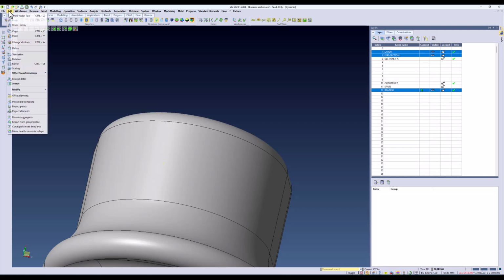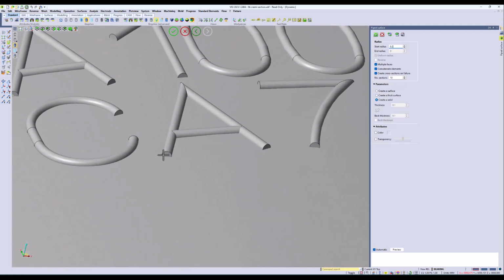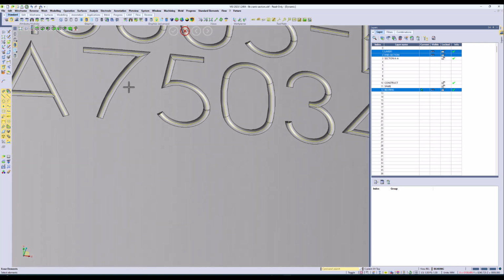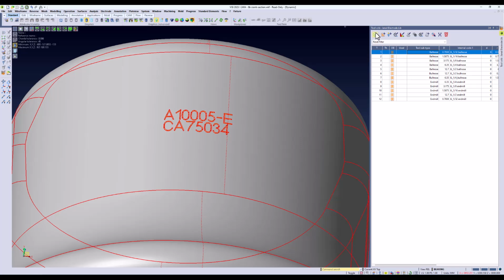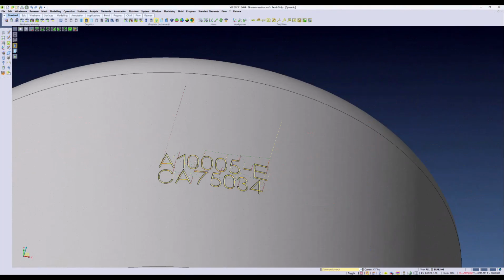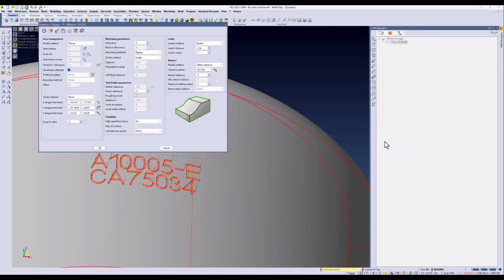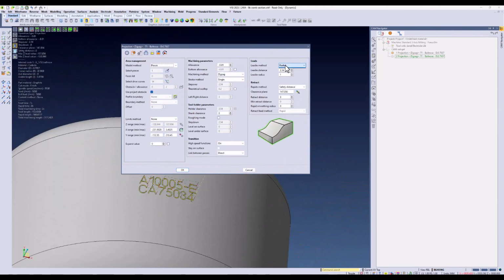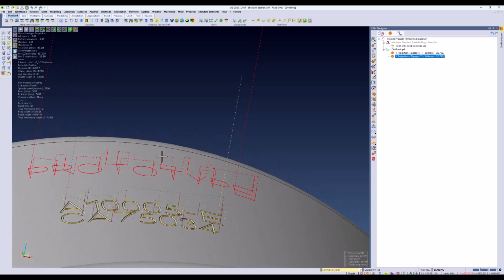VISI Vector Text and Engraving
Vector text and engraving are essential functionalities in VISI, especially for practices in manufacturing and machining. Vector text refers to text that is defined by mathematical vectors rather than pixels.

In VISI, vector text is used to create precise and scalable text elements for various applications, including toolpath generation for machining. Vector text is commonly employed in creating labels, annotations, and other textual elements on 2D and 3D models within the software. VISI provides tools for creating and manipulating vector text so that users can customize font styles, sizes, and other attributes.

The ability to convert text into vector paths is crucial for generating machining toolpaths accurately. Engraving involves the process of cutting or carving designs into a material surface and is often used for adding intricate details, serial numbers, logos, or other features to parts.

VISI, being a comprehensive CAD/CAM solution, provides specific tools and functionalities for engraving operations. This includes defining engraving toolpaths, selecting tools, adjusting parameters for depth and width of cuts, and visualizing the results in a simulation.